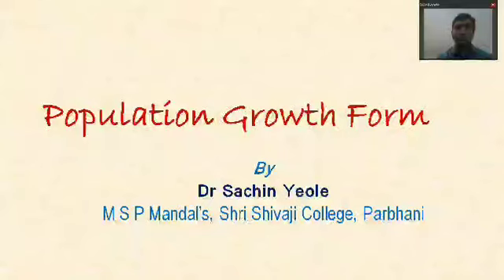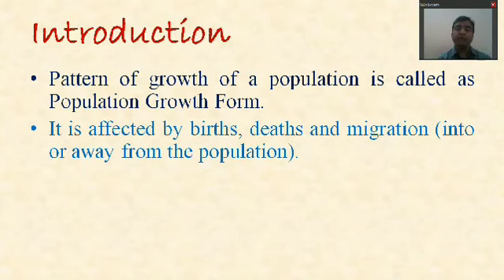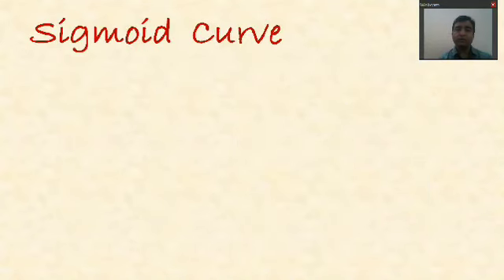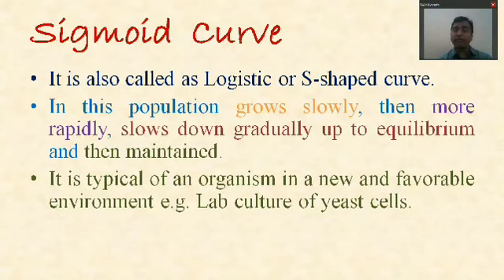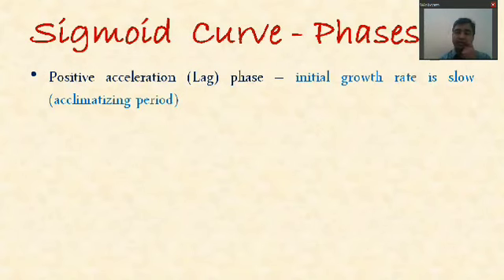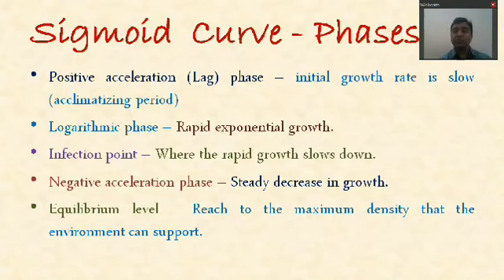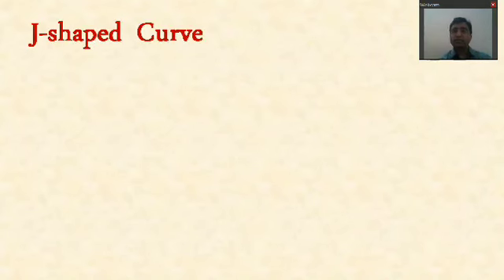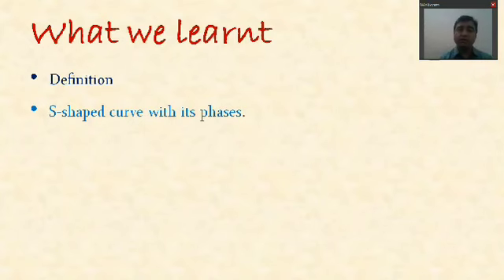B Sc TY Sem V Population Growth Form